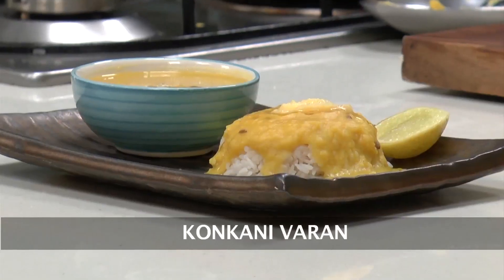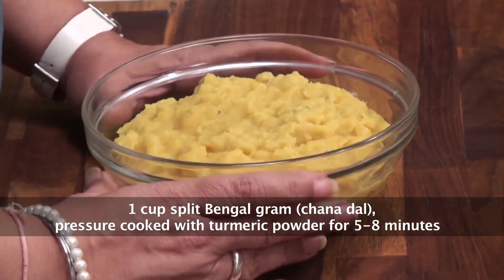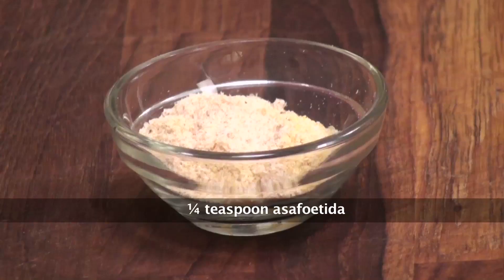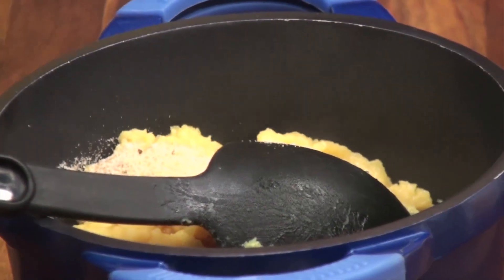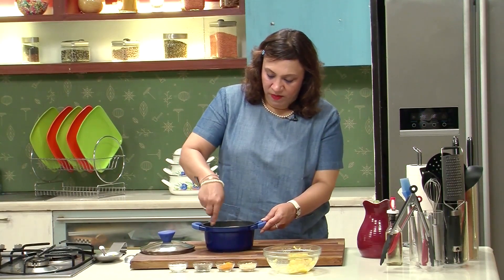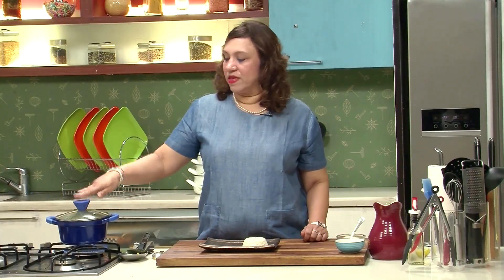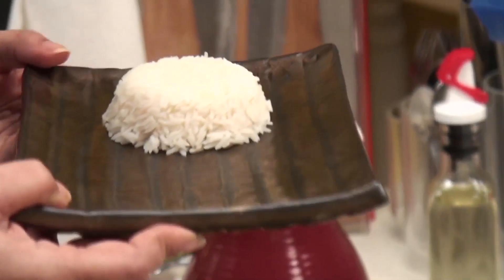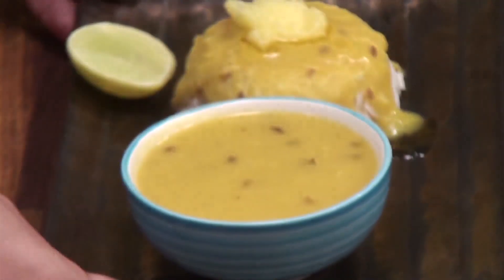Konkani Varan | Indian Recipe | Sanjeev Kapoor Khazana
Boiled chana dal tempered with mild spices and served with boiled rice.

KONKANI VARAN

Ingredients

1 cup split Bengal gram (chana dal), pressure cooked with turmeric powder for 5-8 minutes
¼ teaspoon asafoetida
½ teaspoon cumin seeds

Method

1. Take cooked Bengal gram in a non-stick pan. Add asafoetida,
     cumin seeds, salt and some water and mix well. Cover and bring
     to a boil. Reduce heat and simmer for 2-3 minutes.
2. Adjust water, mix well, cover and cook for 2-3 minutes.
3. Serve hot with steamed rice topped with a dollop of ghee.